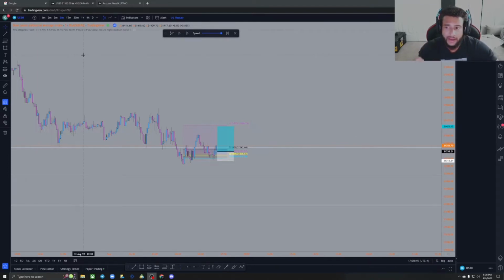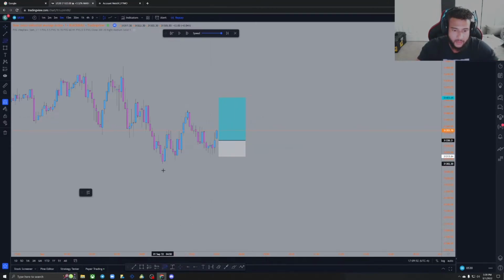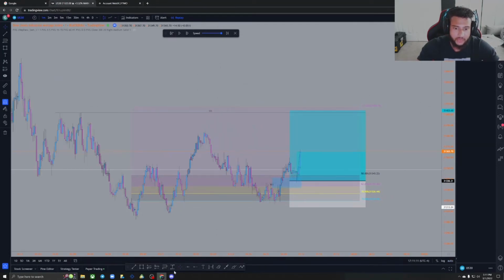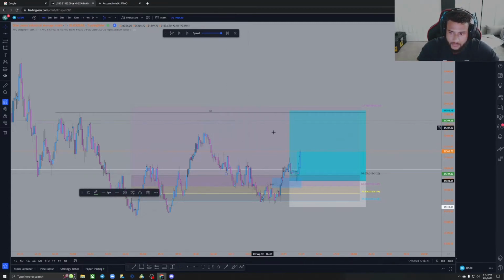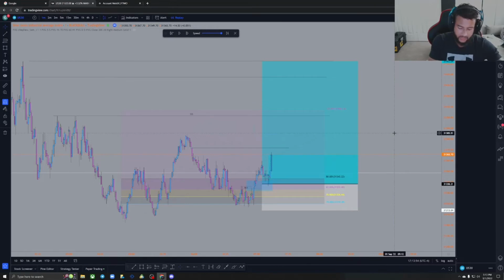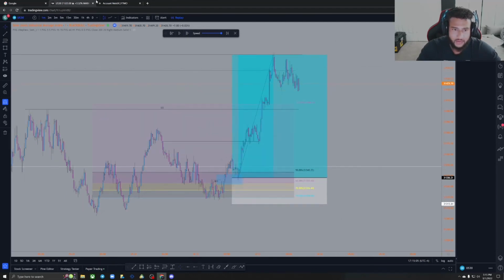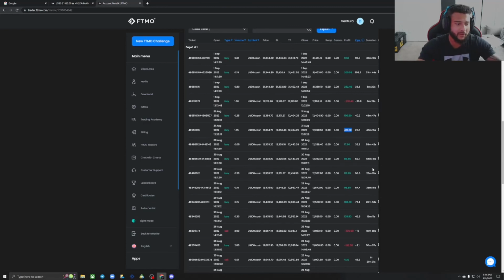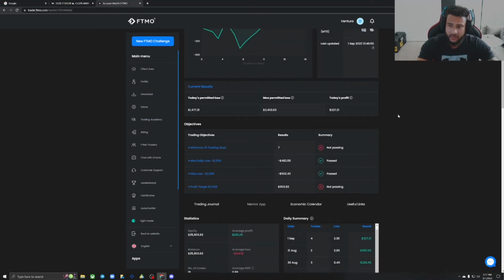FTMO Account $500 Trade Breakdown!